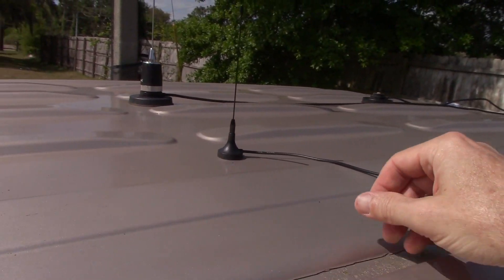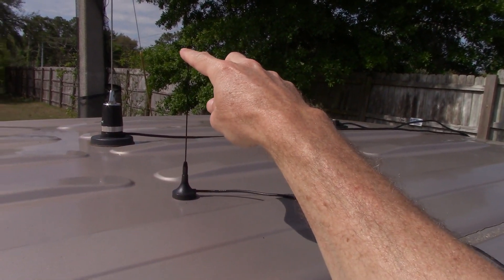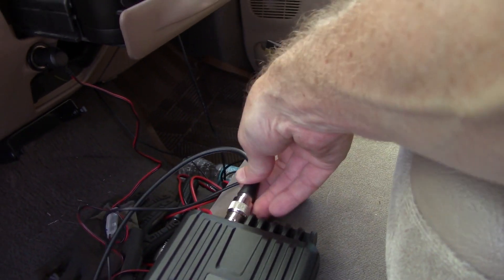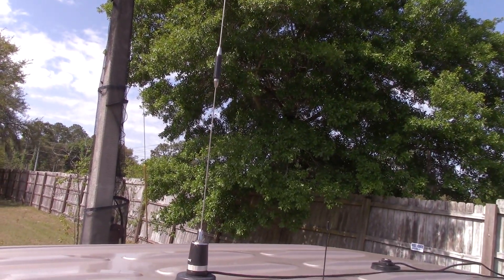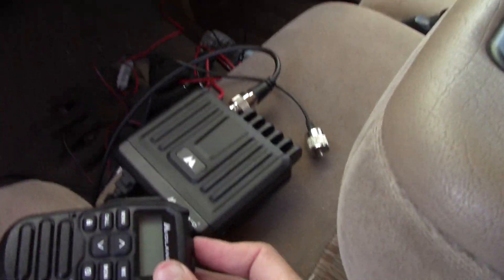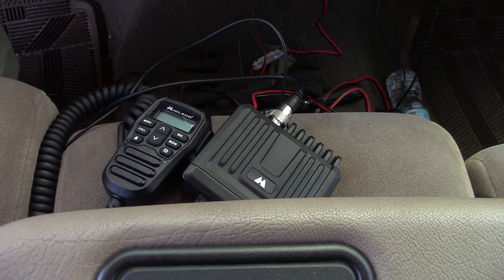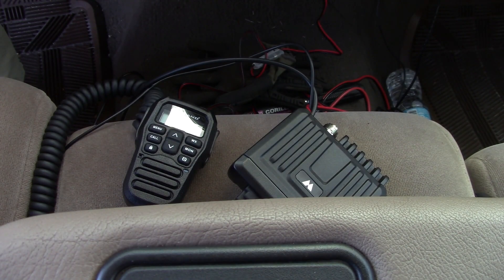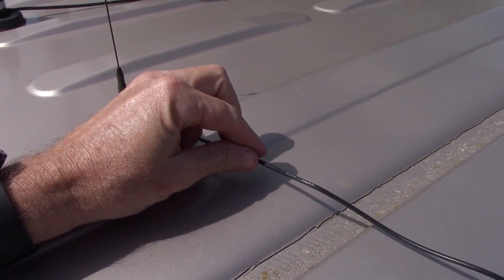Midland MXT275 Antenna Upgrade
Upgraded the stock antenna and coax and the results are significant. A Browning BR-450 with RG-58 coax nets a 7.3 db gain over the issued stock 1/4 wave antenna with 20 feet of RG-174 coax.
Nissel meter

For some reason the BR-450 has gotten pricey. A similar antenna from the same manufacturer is the Tram 1177 for $26.

If buying again, the Laird B4505C for $30 would be my choice for a high gain mobile antenna.